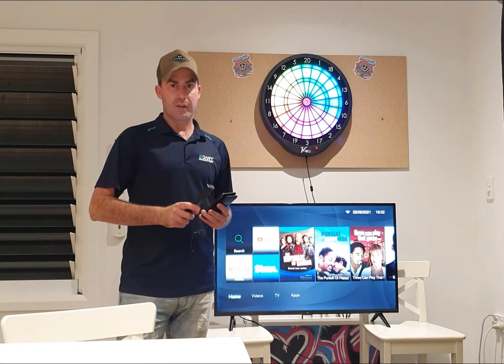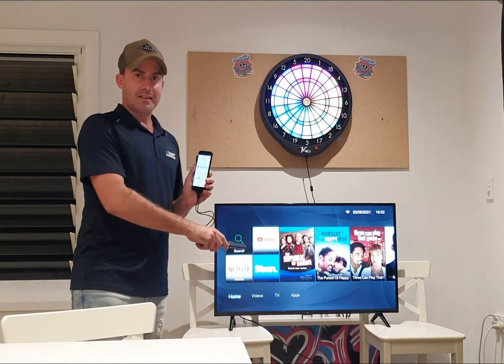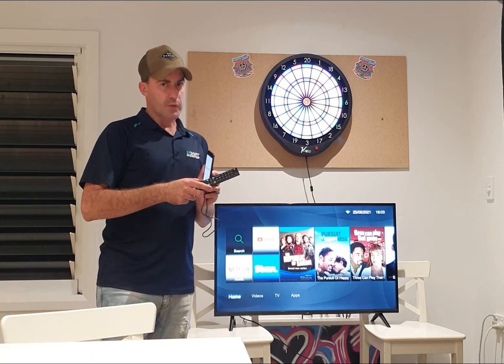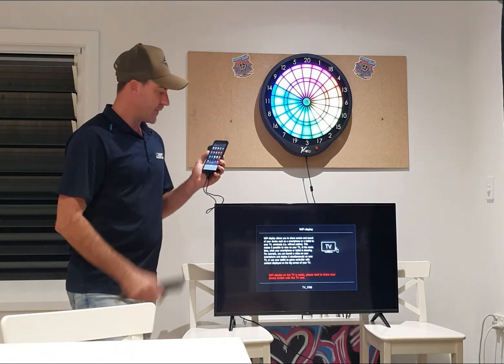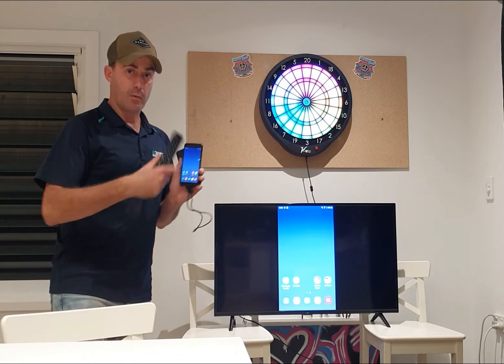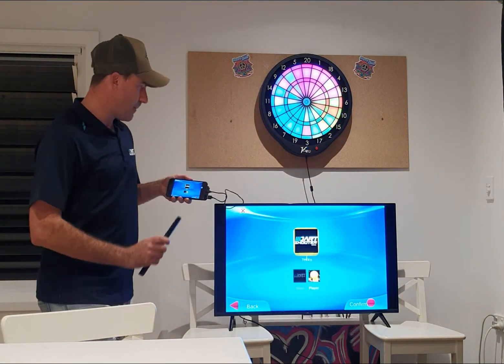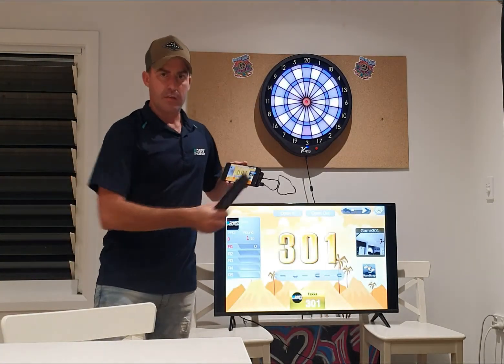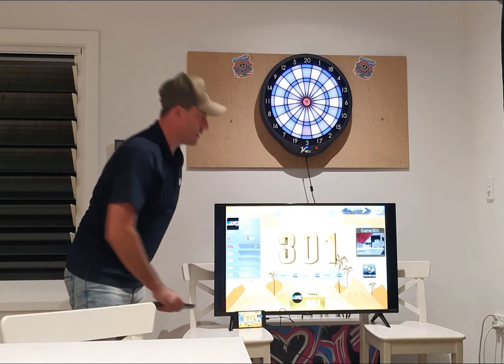VDarts App Cast / mirror screen to your Smart TV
How to cast chrome, mirror screen your VDarts App to a smart TV.